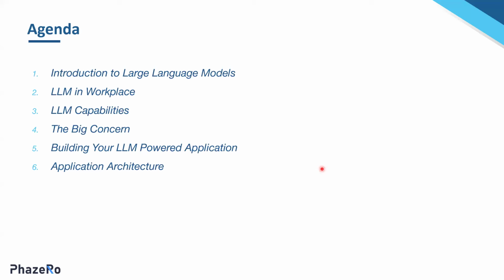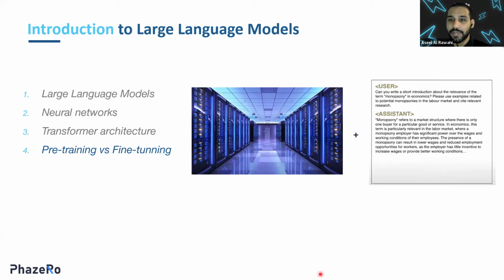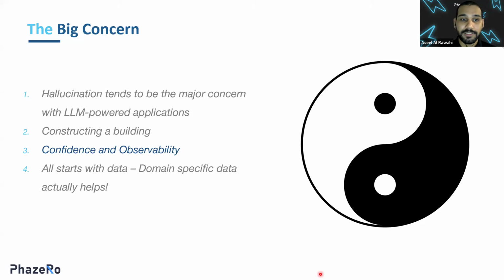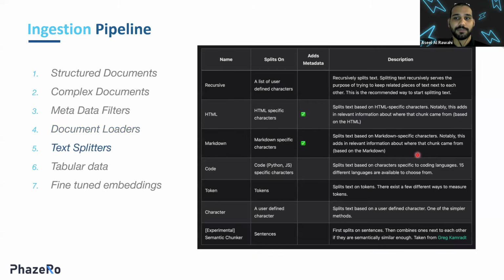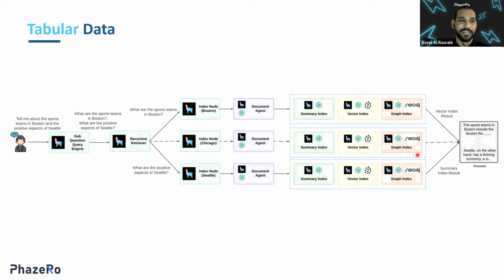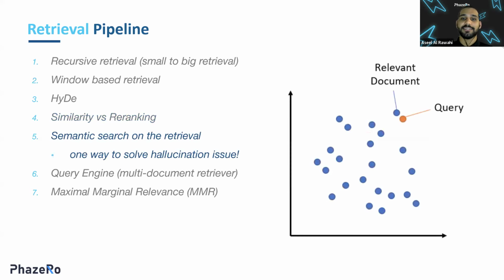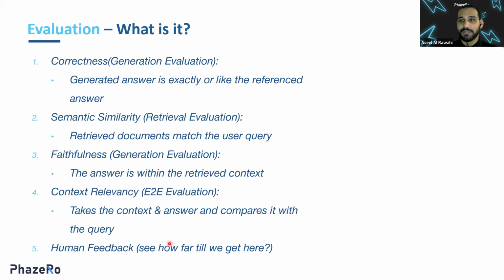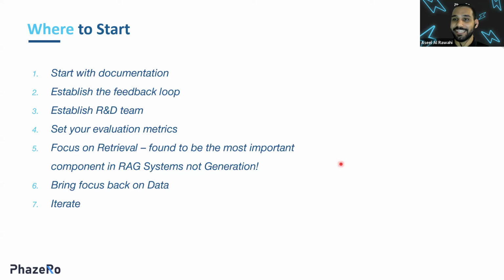AI in Action - Leveraging Large Language Models for Workflow Automation in the Workplace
This is a bonus lecture of the second edition of our Data Science Webinar Series.
This lecture is titled "AI in Action - Leveraging Large Language Models for Workflow Automation in the Workplace" and is presented by our Software Engineer Lead at PhazeRo of Data Science, Aseel Al Rawahi.

In this webinar series, "The Impact of Large Language Models Across Various Industries," we aim to provide a comprehensive exploration of how Large Language Models are revolutionizing not only the field of AI but also their impact across industries. These models have far-reaching implications in sectors such as healthcare, finance, education, and beyond.